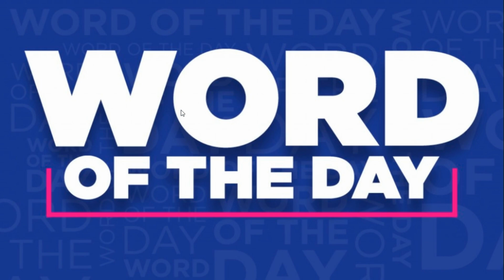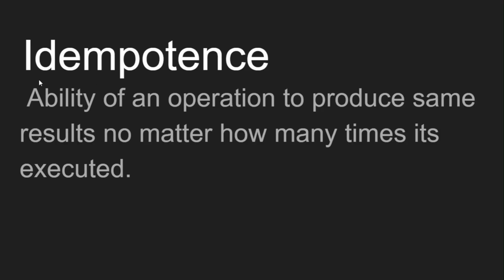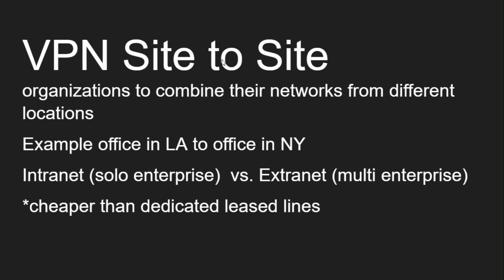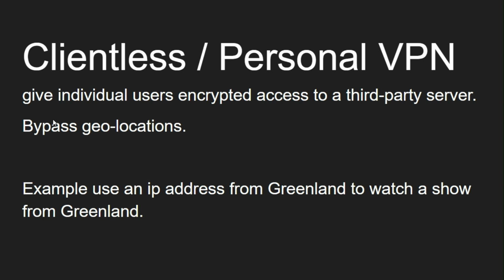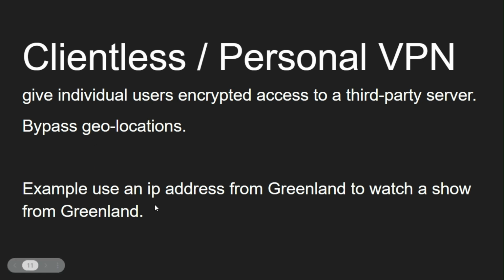Cyber Security Day 21 VPN Virtual Private Network 3 Types Comptia Security +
In this video we discuss the 3 types of VPNS.

-Site to Site
- Client to site / remote access
- Clientless

Moreover, we describe what each one of them is.

Make sure you take a look at our community tab to test your knowledge about this topic.